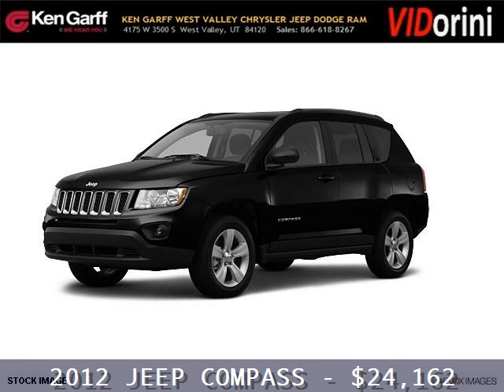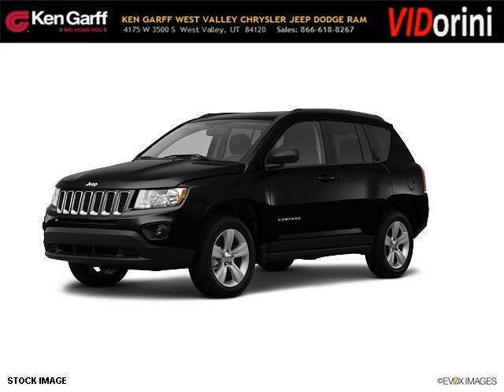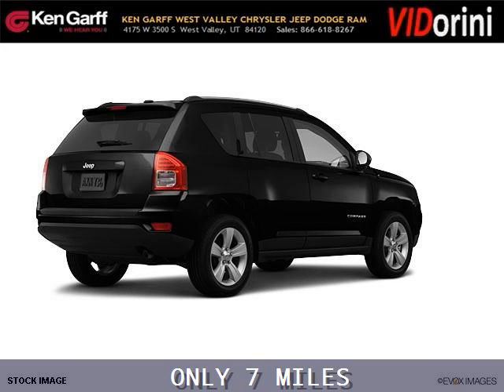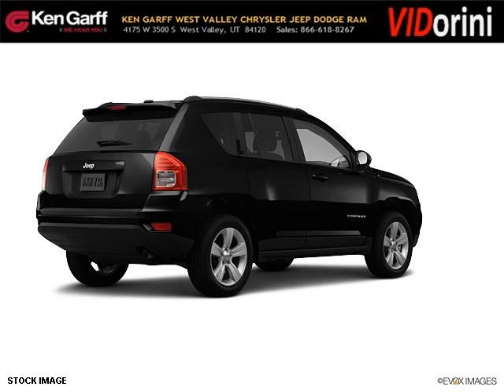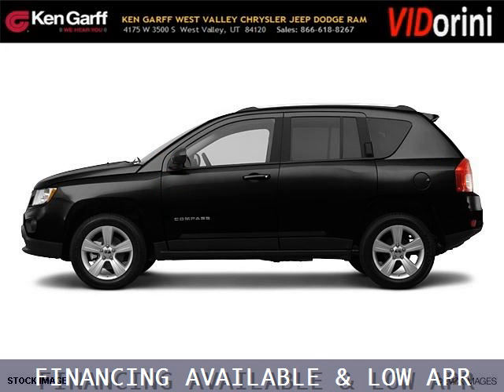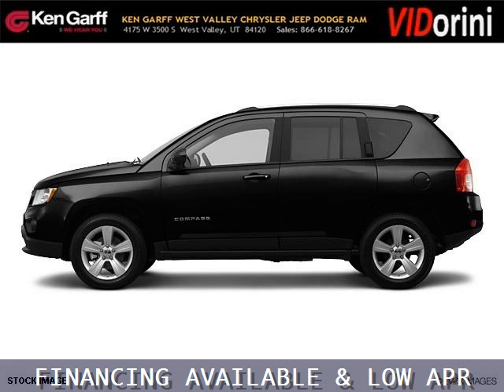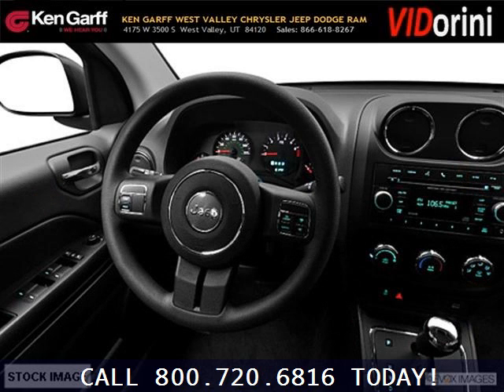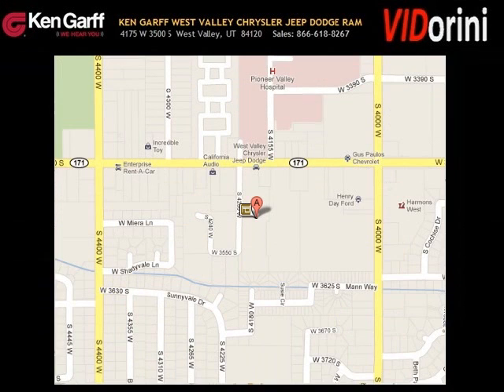2012 Jeep Compass West Valley Utah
2012 Jeep Compass Latitude; 4 Cyl., Cont. Variable Trans., null; Mileage: 7;